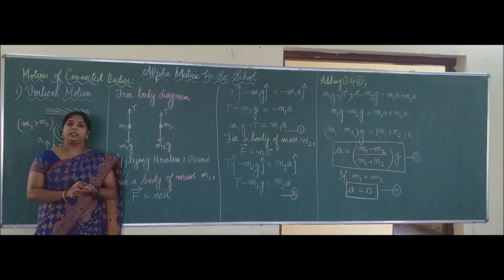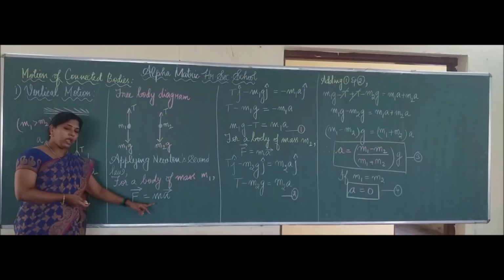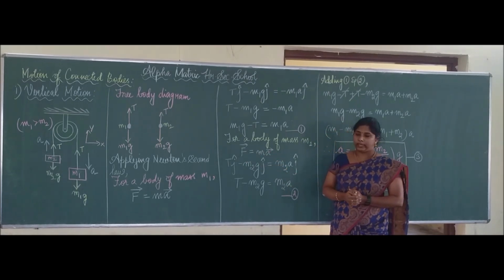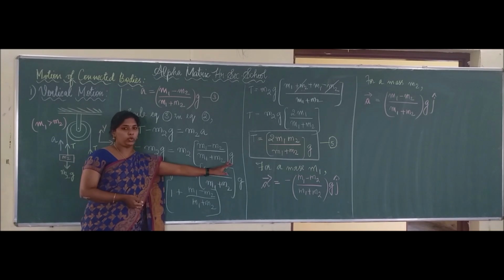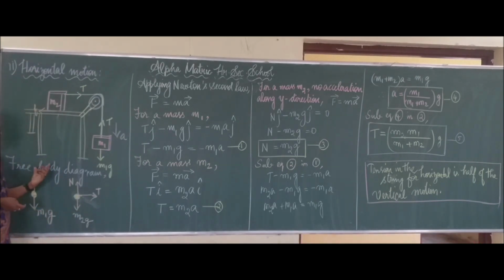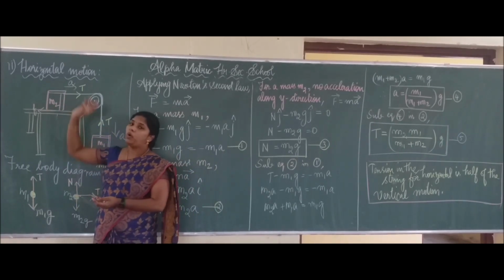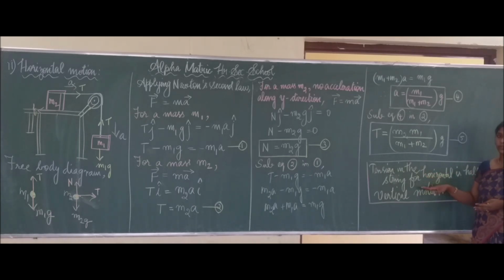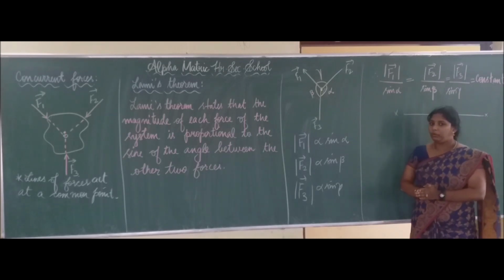Laws of Motion video 7